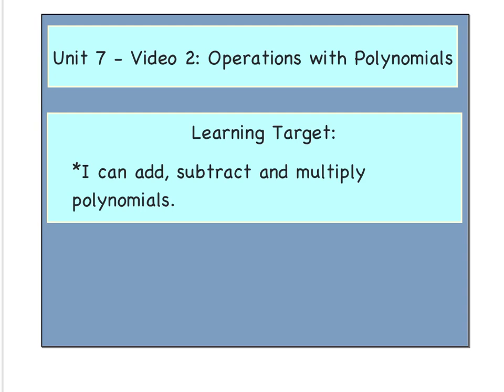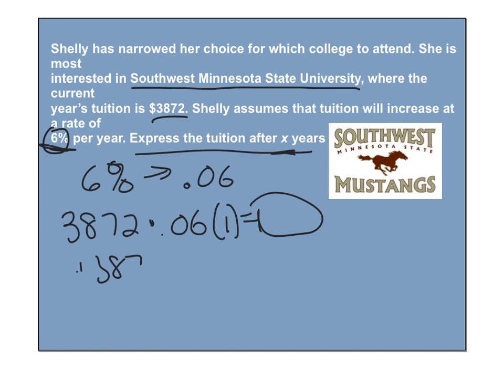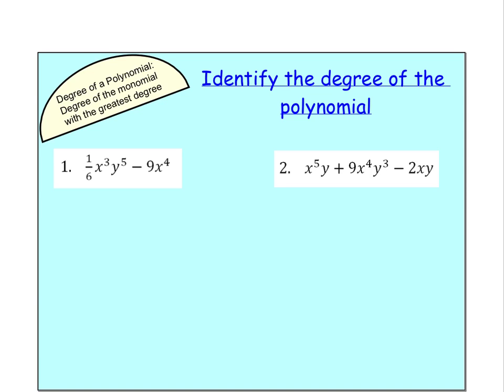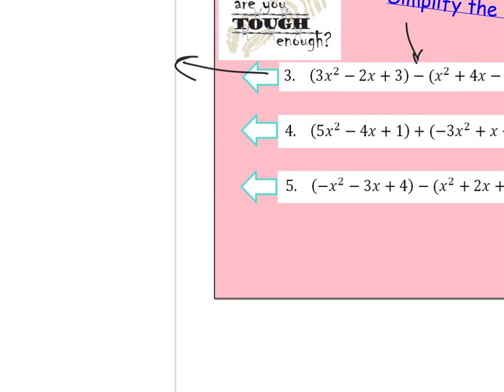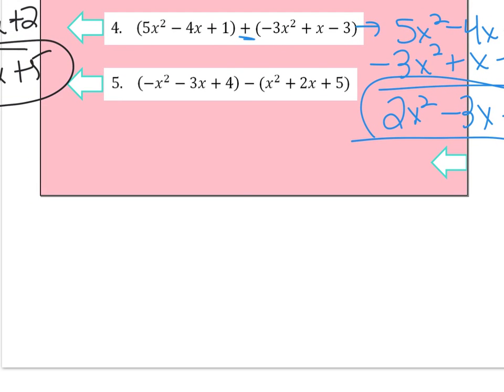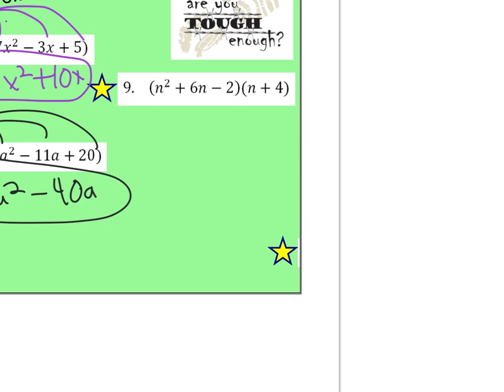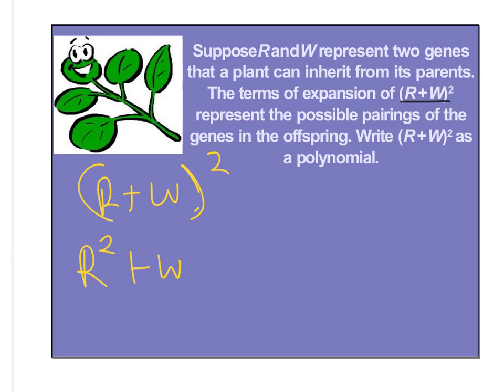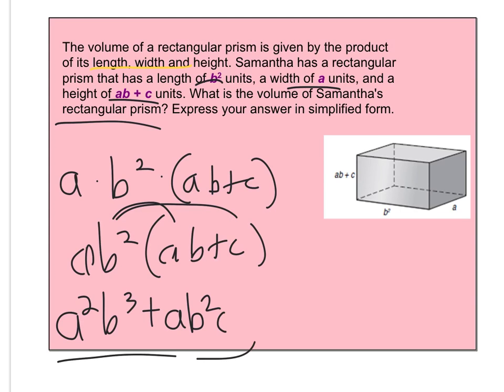7.2 Polynomial ops Alg2 Heeren